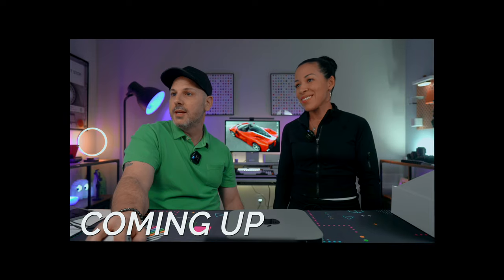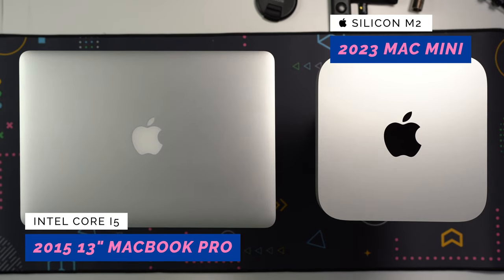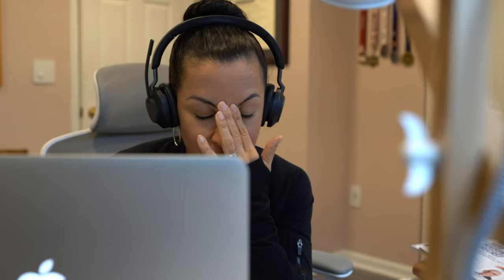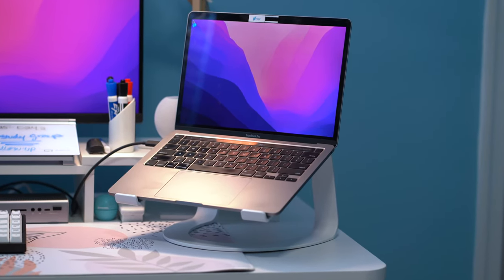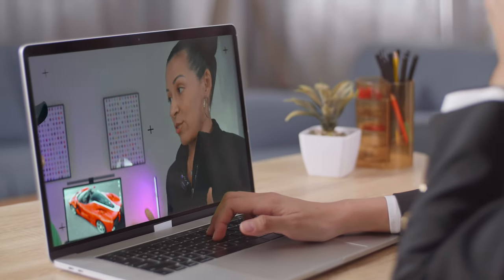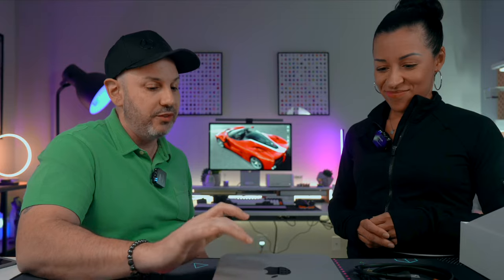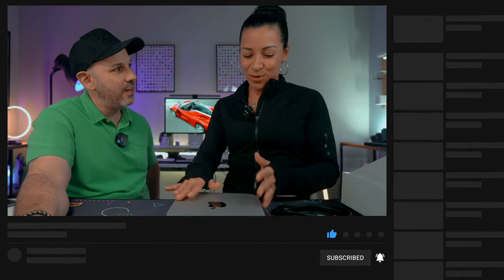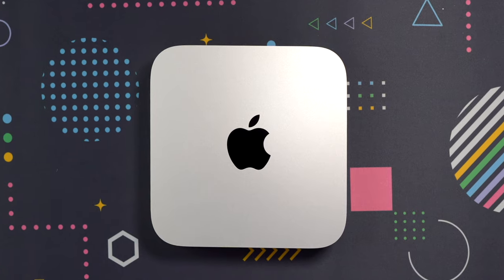The M2 Mac Mini BLEW her MIND 🤯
This video compares the 2023 M2 mac mini to the 2015 13" MacBook Pro as it's time to upgrade my wife's laptop. The m2 mac mini is a tiny but powerful computer that can do incredible things!

We tested it against the popular i5, and the m2 mac mini came out on top. If you're in the market for a tiny, powerful computer, the m2 mac mini is definitely worth checking out!

You can find all of the wallpapers from the videos here!

⌚️ Timestamps 👀

[00:00] 01: Opening
[00:33] 02: Why Upgrade Now?
[01:06] 03: Current Issues
[01:37] 04: Potential Downsides
[02:04] 05: Why You Might Still Need A Laptop
[02:39] 06: Her Configuration
[03:37] 07: Setting it Up
[04:03] 08: Initial Reaction
[04:58] 09: MacBook Pro Performance
[05:17] 10: GEEKBENCH
[06:29] 11: Net New Features